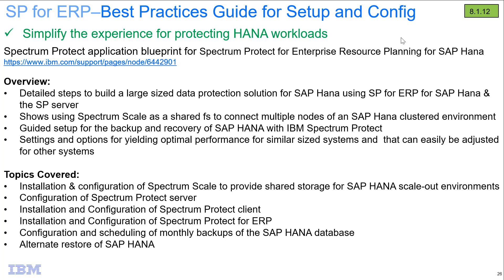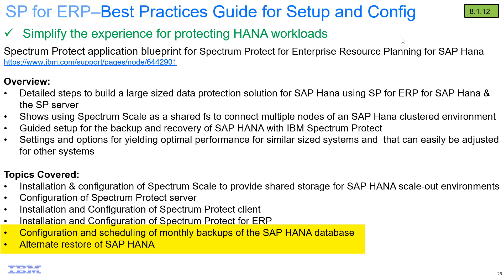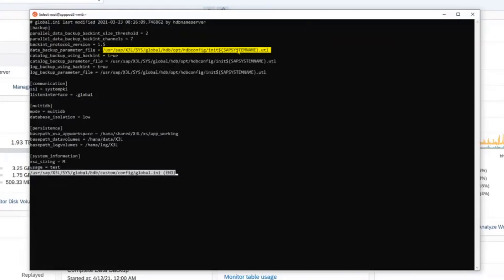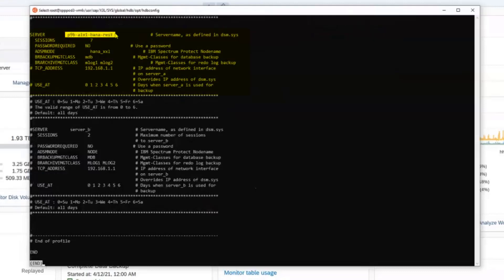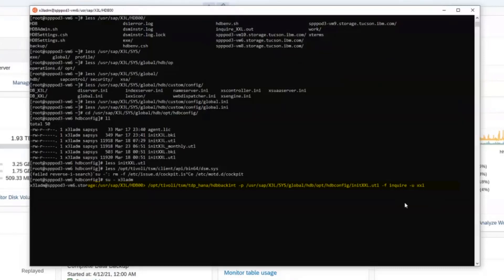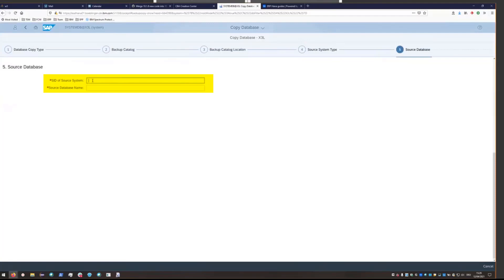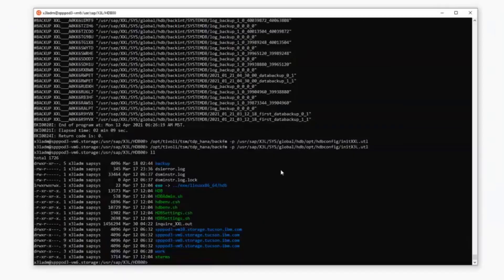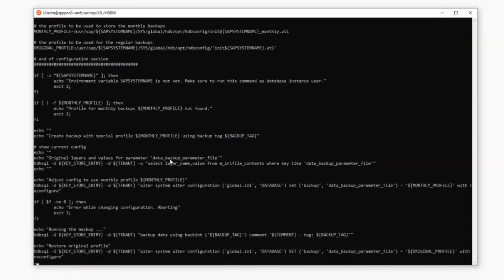IBM Spectrum Protect for SAP HANA – Alternate System Restore and Monthly backup – Demo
This demo covers the Alternate system restore steps and the script to run monthly backups that are covered in the new Spectrum Protect application blueprint for Spectrum Protect for Enterprise Resource Planning for Sap HANA paper.

The document addresses:
• Detailed steps to build a large sized data protection solution for SAP Hana using SP for ERP for SAP Hana & the SP server
• Shows using Spectrum Scale as a shared fs to connect multiple nodes of an SAP Hana clustered environment
• Guided setup for the backup and recovery of SAP HANA with IBM Spectrum Protect
• Settings and options for yielding optimal performance for similar sized systems and  that can easily be adjusted for other systems

This document includes details on the following topics:
• Installation & configuration of Spectrum Scale to provide shared storage for SAP HANA scale-out environments
• Configuration of Spectrum Protect server
• Installation and Configuration of Spectrum Protect client
• Installation and Configuration of Spectrum Protect for ERP
• Configuration and scheduling of monthly backups of the SAP HANA database

• Alternate restore of SAP HANA

Thank you to Thomas Prause for his help running the demo.